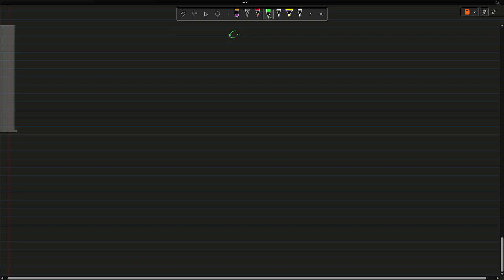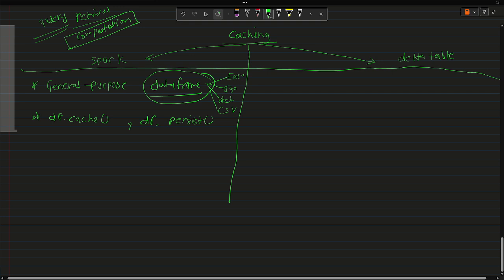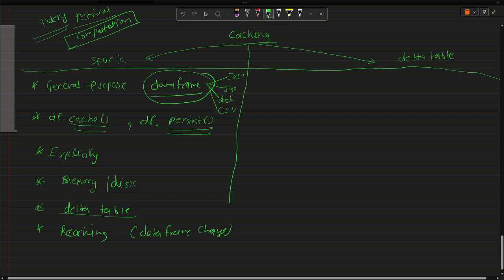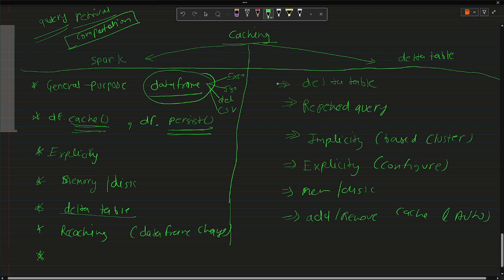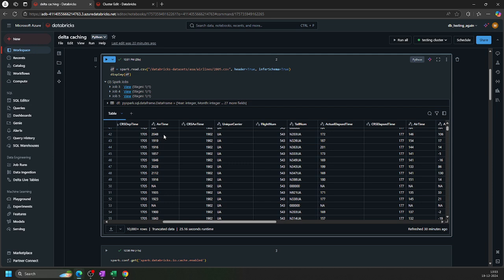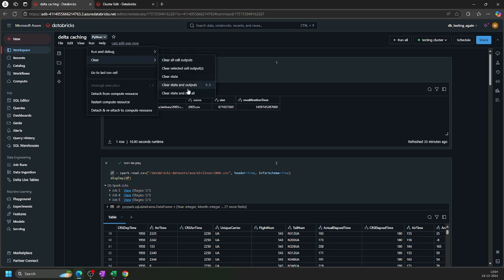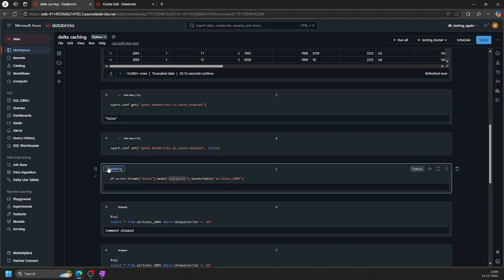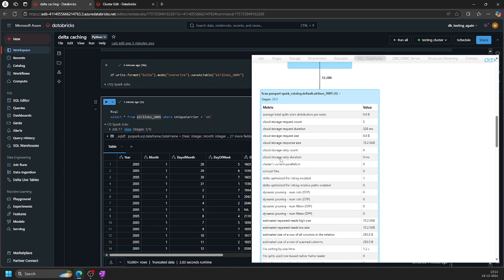Caching in Databricks and spark || Optimization Series || Part -7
Learn how to optimize in-memory partitions in Databricks for better performance! This tutorial covers the basics of partitioning, explains key configuration settings like spark.sql.files.maxPartitionBytes, and demonstrates practical examples with Python code. Perfect for anyone working with Spark or large datasets.
BugLogging in AzureDevOps
ExecuteTestCases in ADO
BugLogging in AzureDevOps
Data warehouse
databricks tutorial
databricks azure
databricks tutorial,
databricks cli
databricks azure